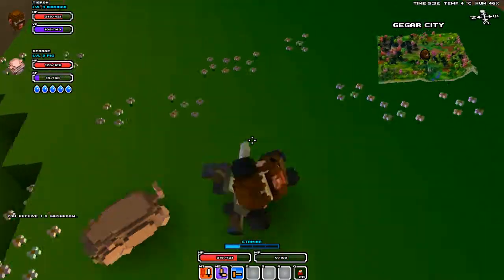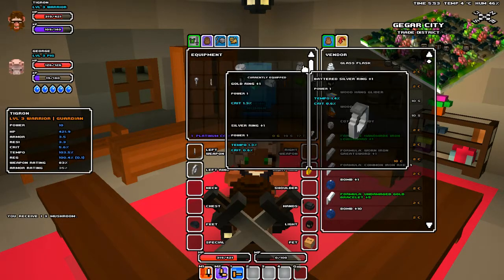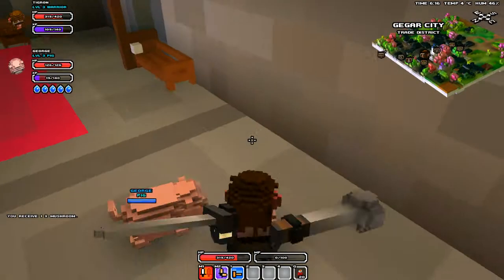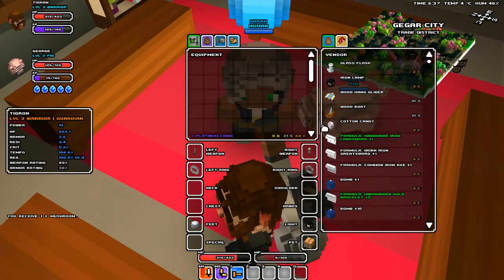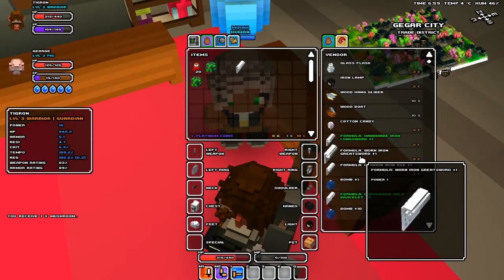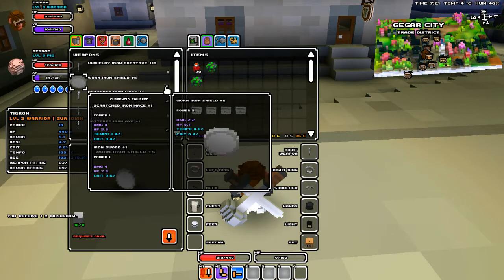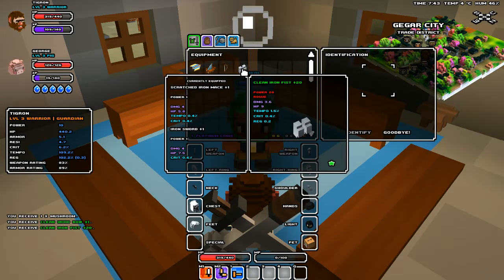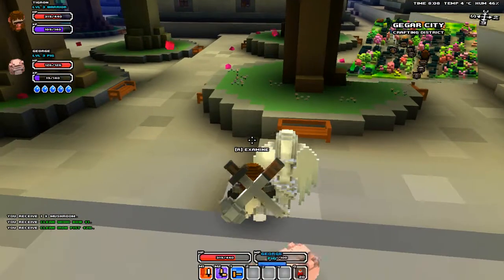Shopping in Town! : Ep 5 Tigers RC in Cube World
Hello Fellows and I hope you enjoy! This time we get to tour around and shop some as we go to town! I'll explain some of the Cube World basics and at the end I'll ask you guys to help me with a big decision.